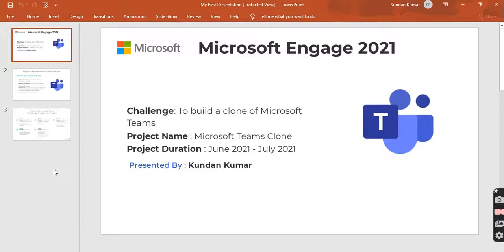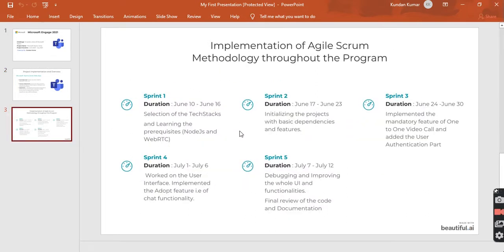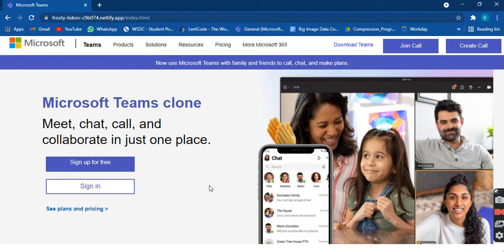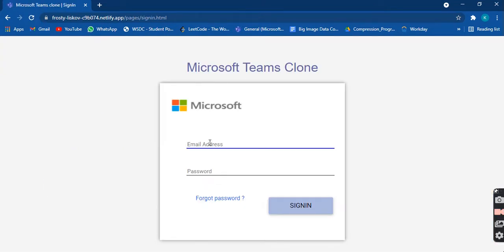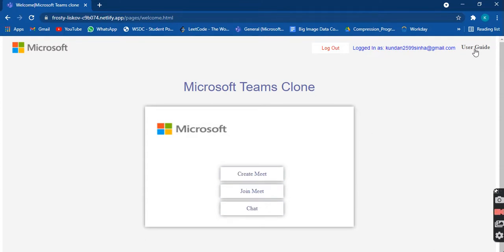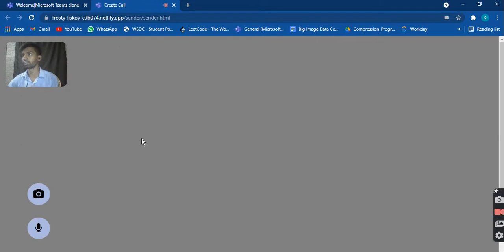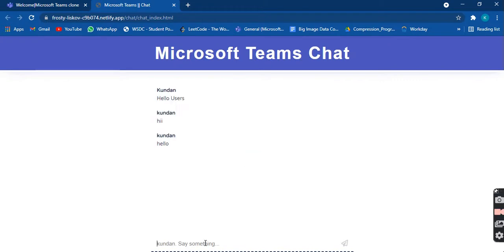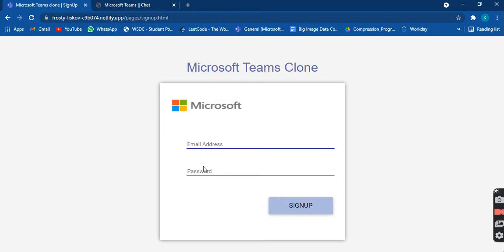Microsoft Engage 2021- Solution Demo Video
I have developed this web application during my mentorship program at Engage 2021. I am grateful to Microsoft for giving me this opportunity to learn this much and build something valuable.
This web app Works fine in Desktop mode. The backend of the application is deployed on Heroku and the front end is deployed on Netlify.